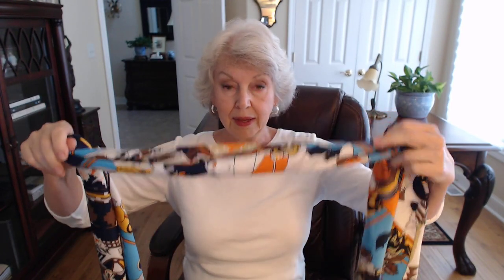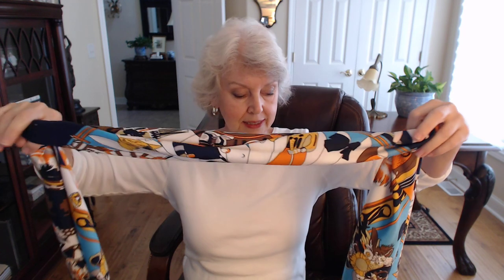An Easy Way to Wear A Scarf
The blog post showing this scarf worn as I'm showing you in this video is
The following blog post shows you how to fold a large silk scarf on the bias...